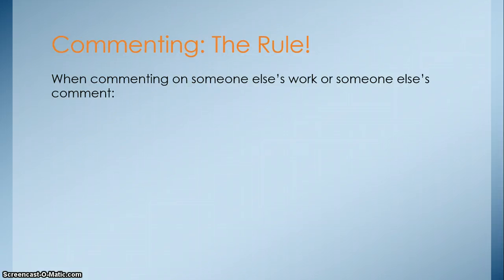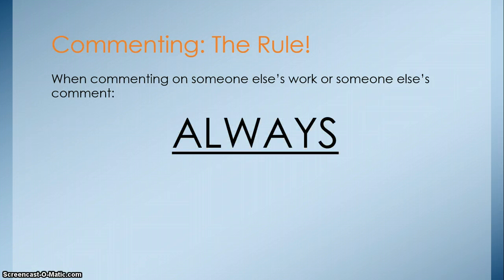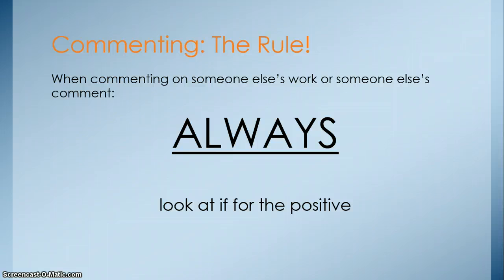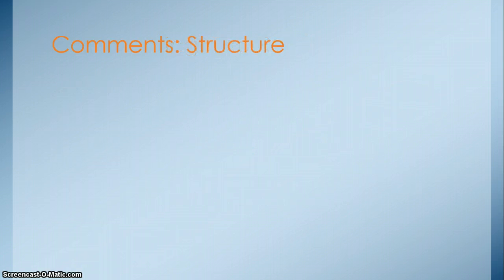Online Commenting 4th